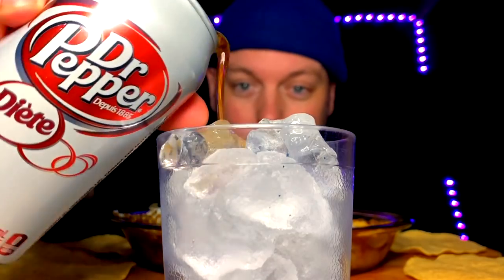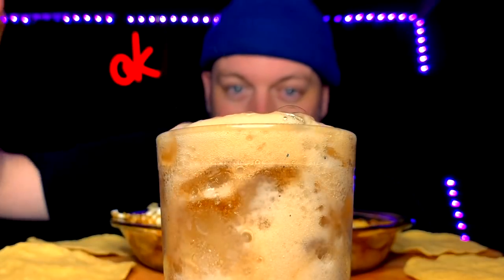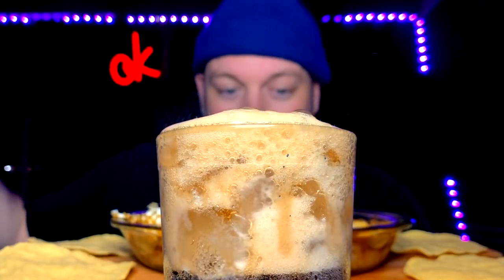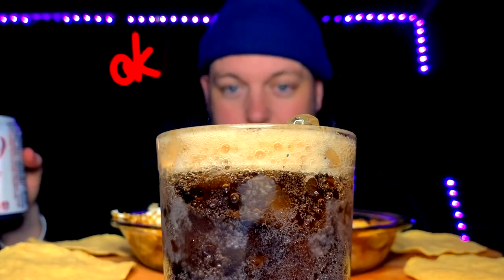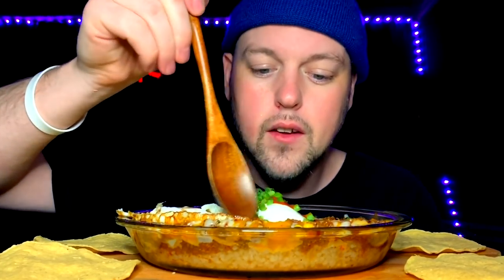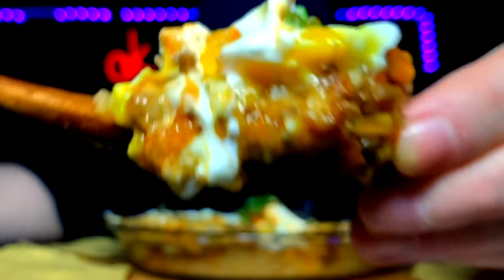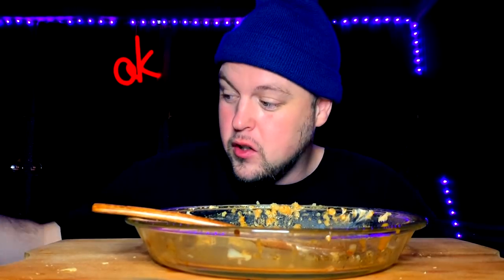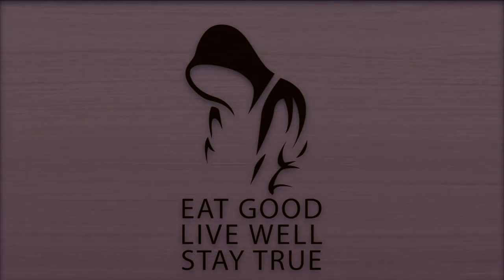Blow Torch Chilli Cookbang